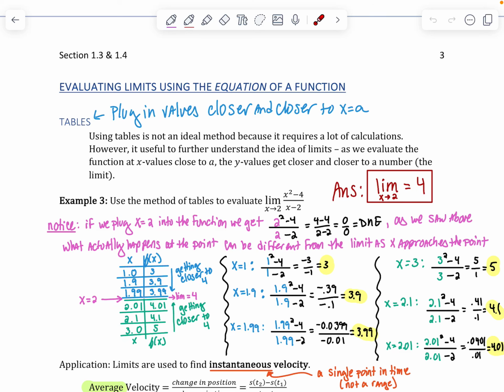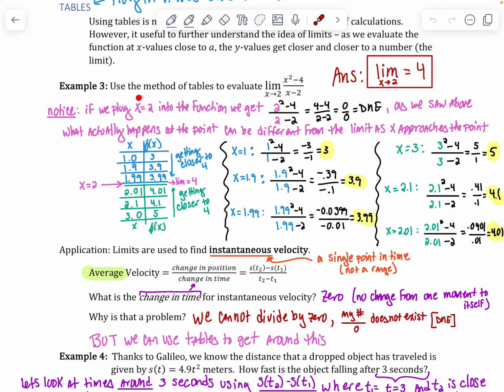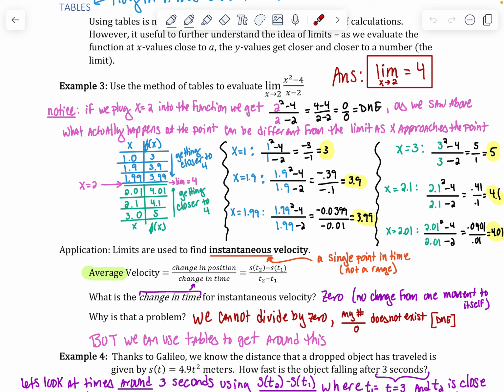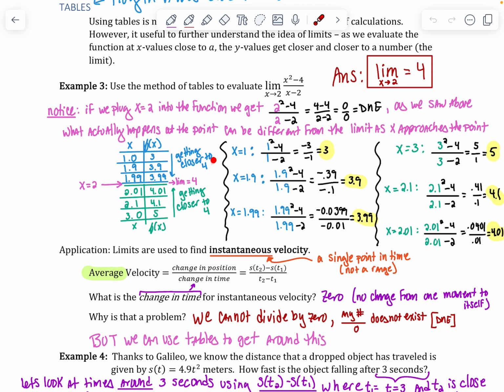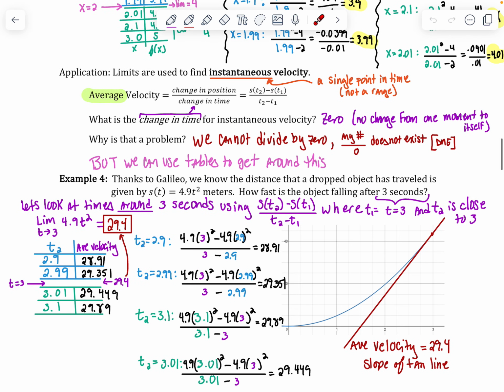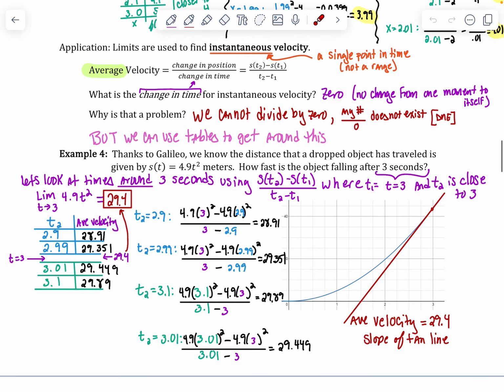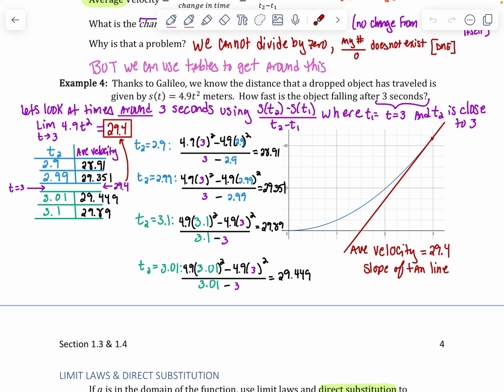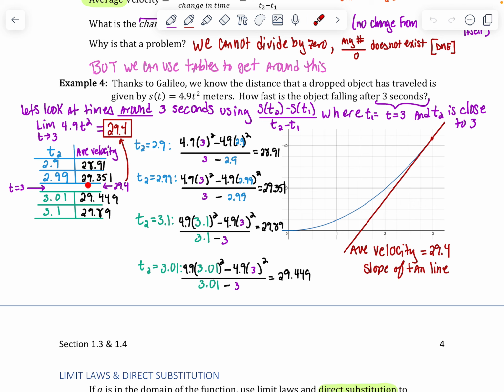1.3 and 1.4 = Limits-p3